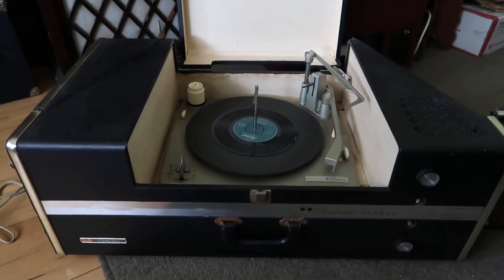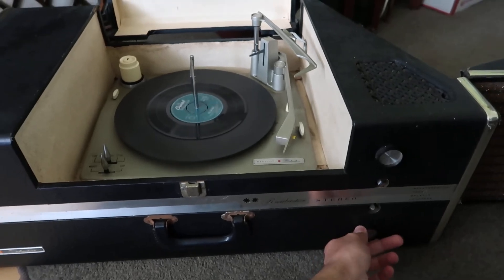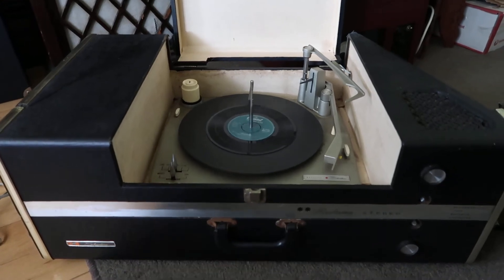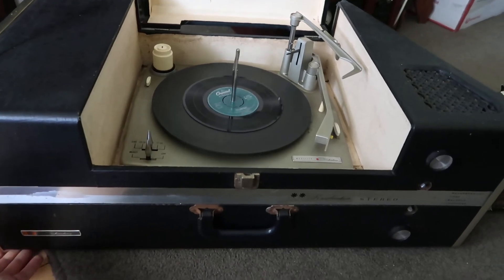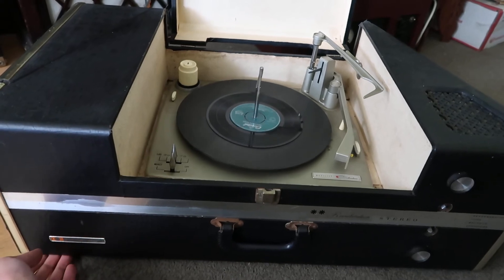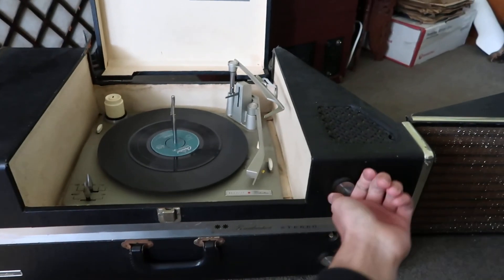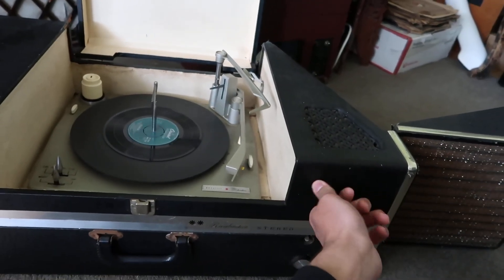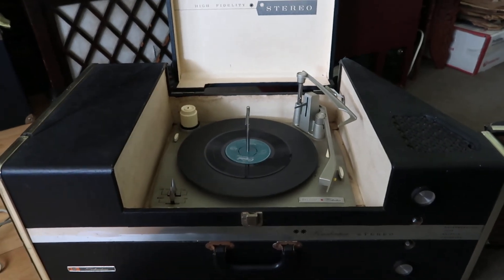Reverb + wobbly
Messing around with the Sears Silvertone Reverberation Stereo record player's spring reverb.